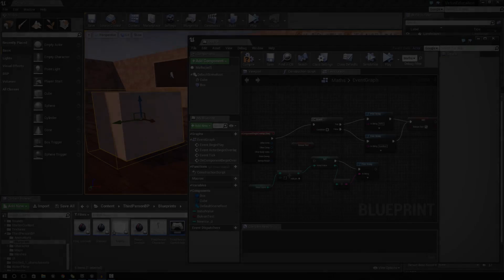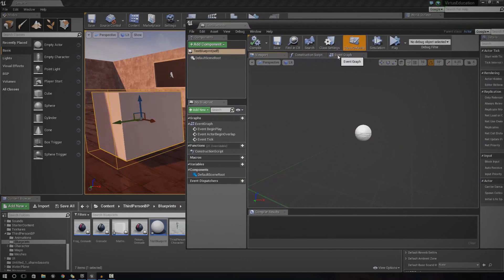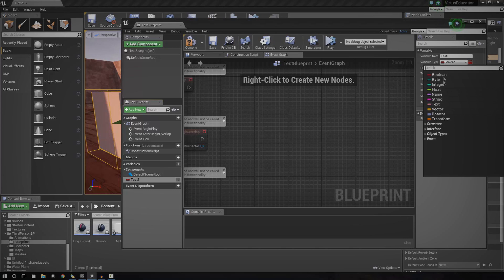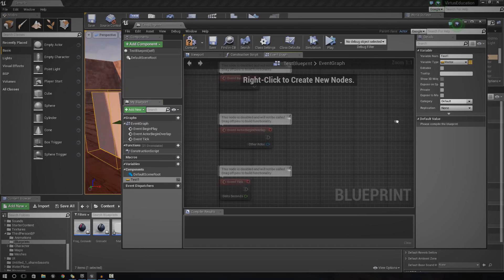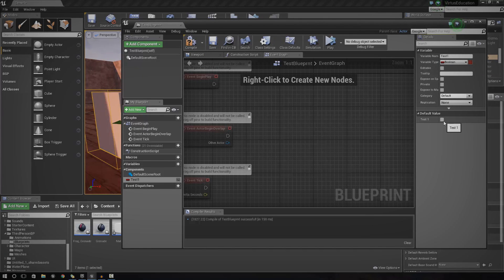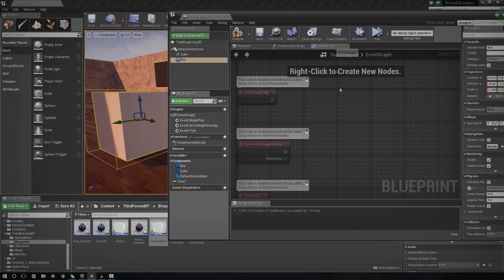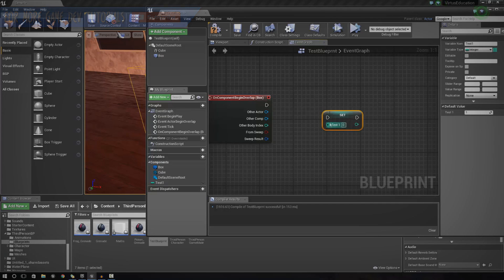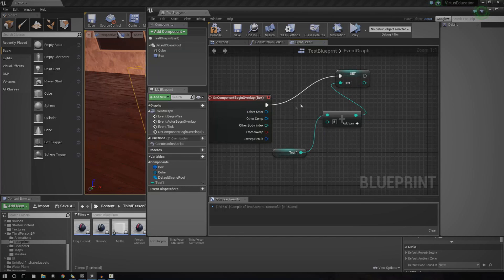Blueprint Variable Types & Math Functions - #41 Unreal Engine 4 Beginner Tutorial Series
This is episode 41 of my unreal engine 4 beginner tutorial series, in today's episode we give you a quick introduction to variables and data types inside of blueprints, allowing you to dynamically store information and then change it.

With this knowledge you'll have the freedom to create more complex data driven gameplay mechanics such as the scoring system as shown in the blueprints creations series.